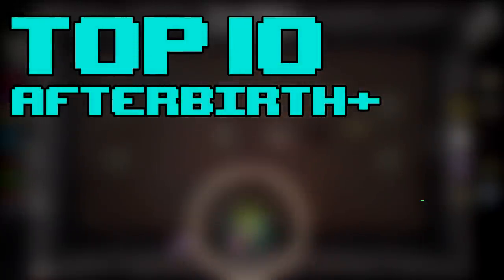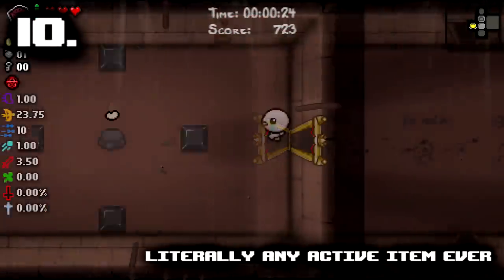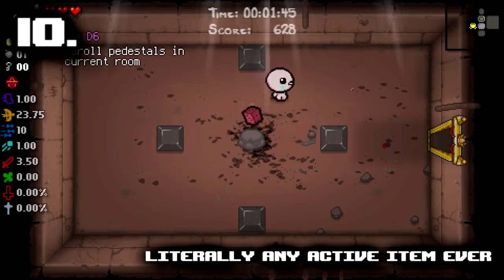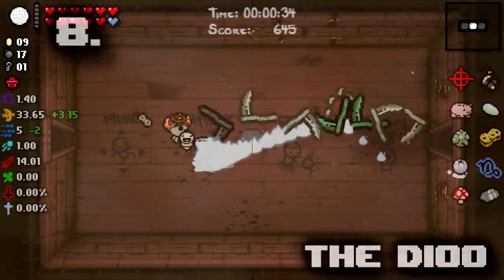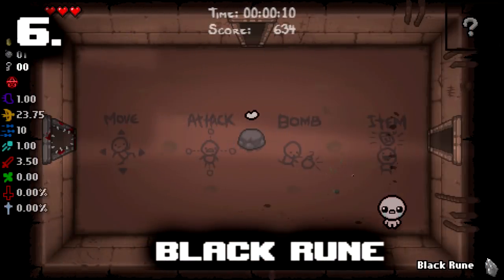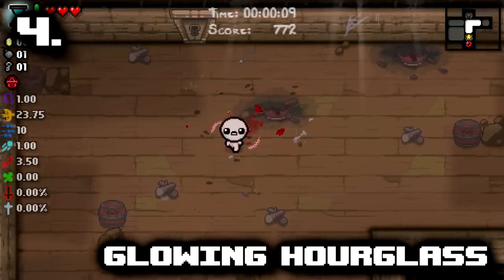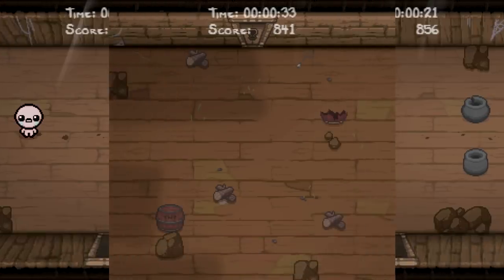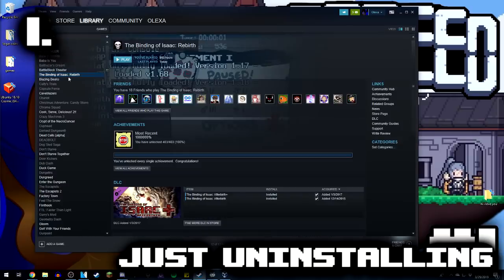TOP 10 BUTTER BEAN SYNERGIES in AFTERBIRTH+!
Some say he's officially lost his mind... no. It's been gone for a while.

| PROMOTIONS |

| MUSIC |

| SOCIAL LINKS |